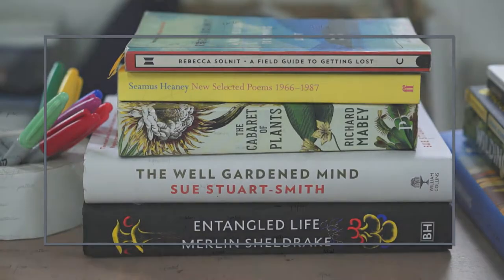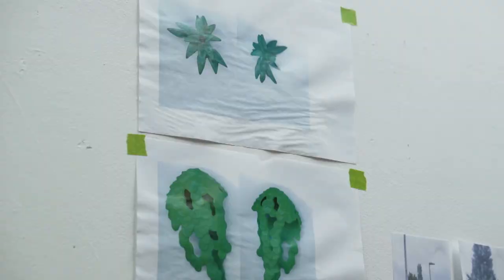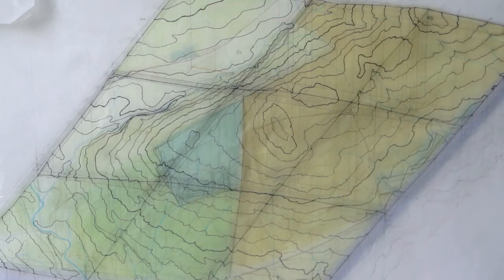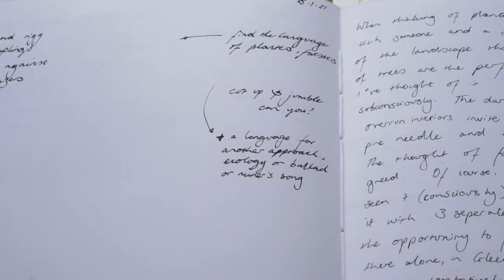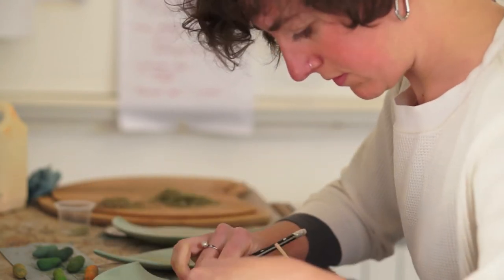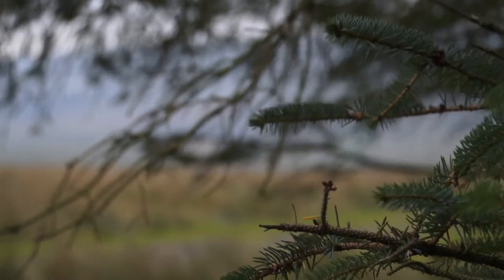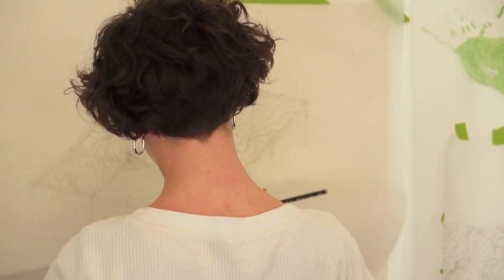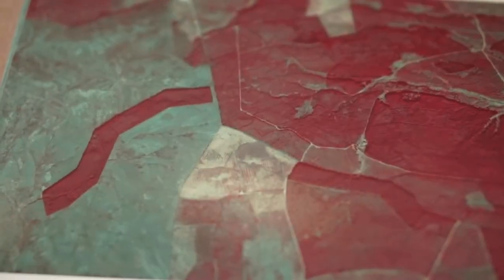Entwined: Catriona Gallagher - Artifical Nature and Man-Made Forests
Catriona Gallagher is an artist and filmmaker. She arrived in Northumberland in July 2020 and spent 10 months living and working at Highgreen as part of the 'Entwined: Rural. Land. Lives. Art' project created by Visual Arts in Rural Communities (VARC).

Catriona's work uses drawing, writing, moving image and installations of all three to collect, map and record traces such as plant growth, wind and light movements.

Specific plant species, from weeds to medicinal herbs, appear in Catriona's work as symbols, where natural and man-made environments collide.

During ten months at VARC, Catriona gradually focused on forestry plantations as a manifestation of the ‘artificial natural’. She has worked in urban, human-dominated settings for the past several years, but in rural Northumberland she wanted to look for man-made elements in the natural landscape. Catriona quite quickly realised that the ‘natural’ was all constructed.

Her research started looking at the human tendency to conquer, control, dominate and extract from the natural world, and the falsehood of humans seeing themselves as separate to nature, which leads to further exploitation.

Commercial forestry plantations seemed an interesting paradox to Catriona: a structure engineered by humans, harnessing natural processes of growth and ecology but in set conditions, which is ultimately turned from a green, mossy and bio-diversifying state for profit, into chipboard furniture. The debate about needing to plant more trees globally is troubled in a place like Kielder; because there are so many conflicting dynamics at play.

The appearance of the geometric plantations as being computer generated, or rendered onto the landscape, became an important visual aspect of Catriona's work. She made aerial drawings of timber plantations and 3D models of both physical and digital forms, one made out of greyboard and latex, the other made out of data.

Catriona also collected as much film footage as possible in conversation with locals, meeting one person each time outdoors for exercise as the framework for film 'walks and talks'. This footage included conversations and depictions of ecology and biodiversity, land use and agriculture, forests and fells.